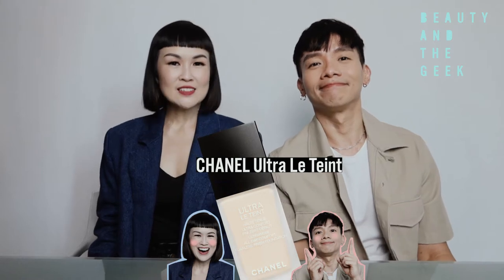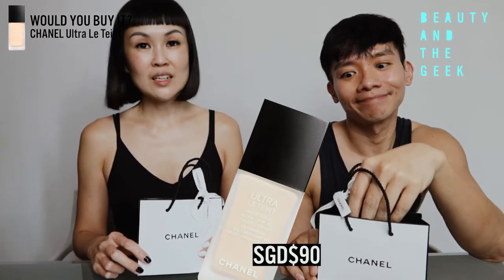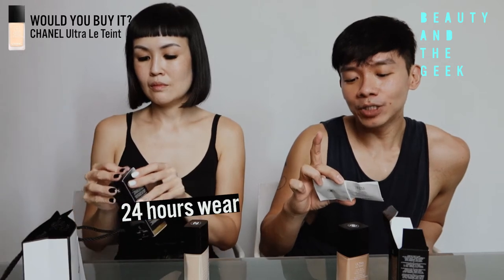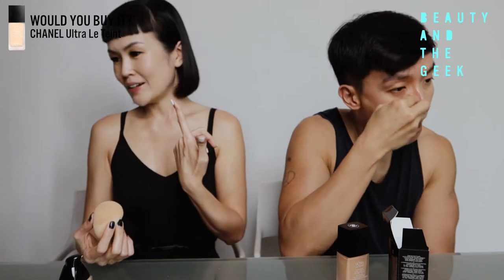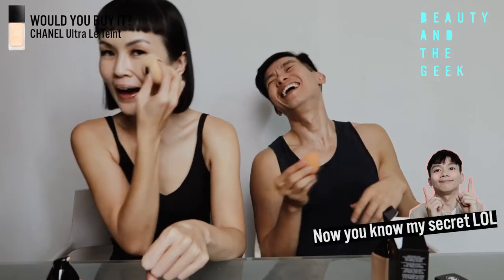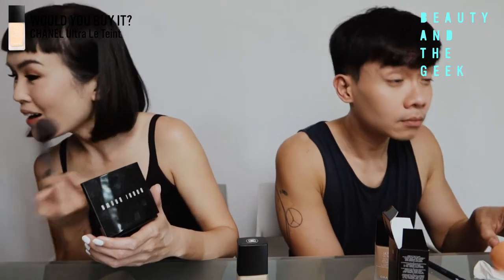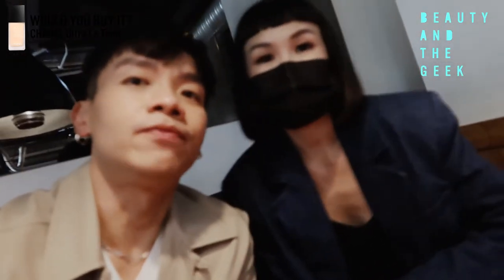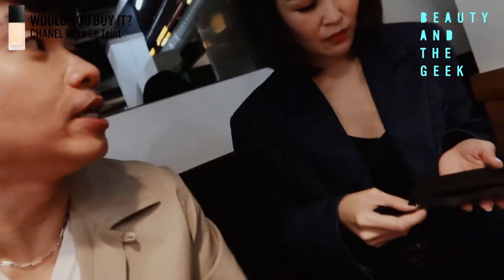BEAUTY AND THE GEEK - Would You Buy... CHANEL Ultra Le Teint foundation?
Is CHANEL Ultra Le Teint foundation worth $98? We did a road test and share our conclusion!